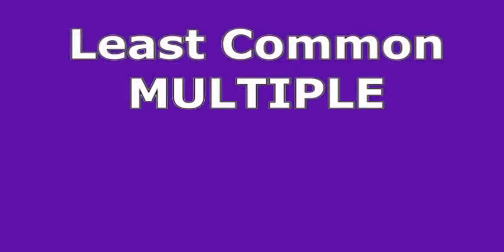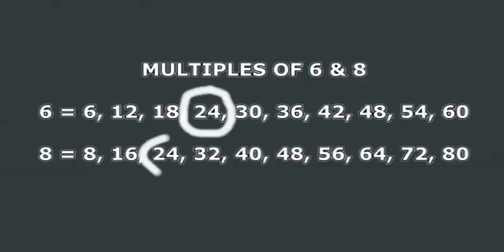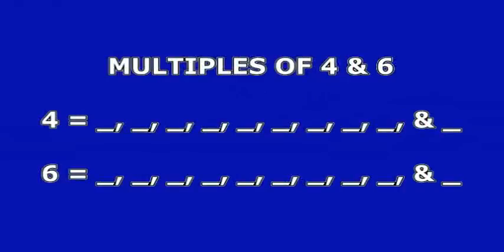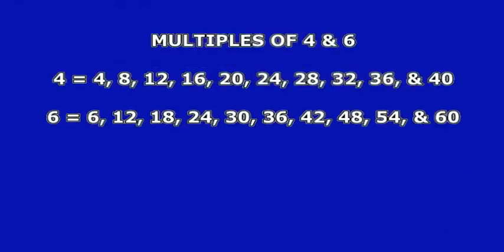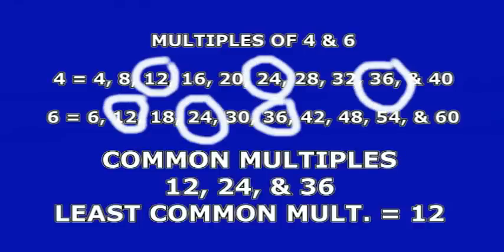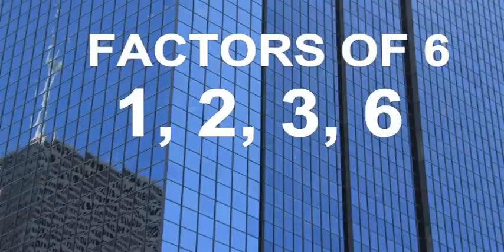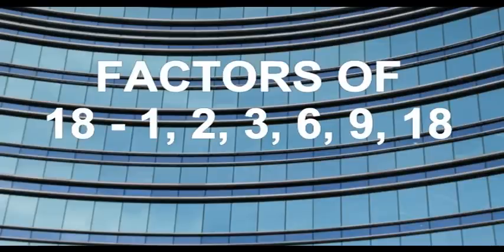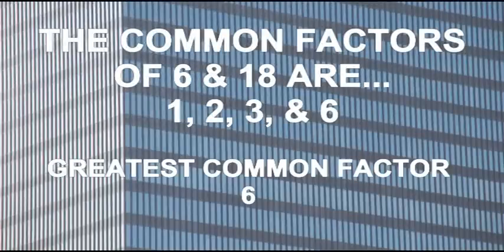6TH MATH STAAR LCM AND GCF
Designed for 6th graders, learn how to find the GCF and LCM.